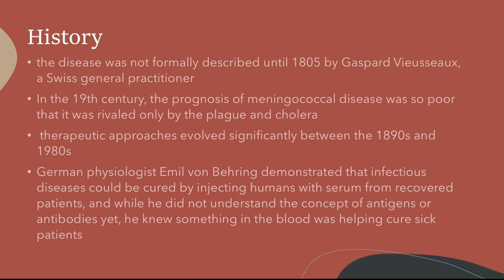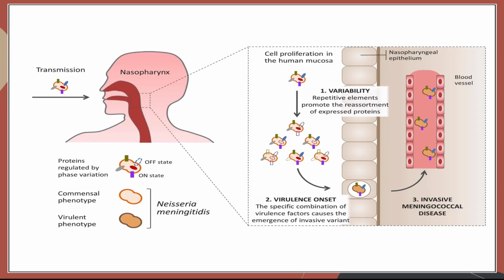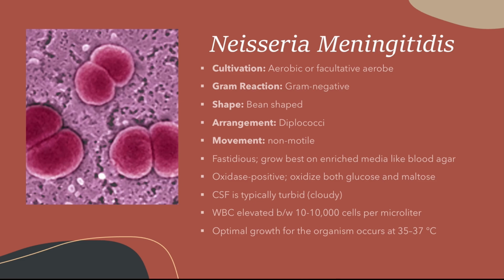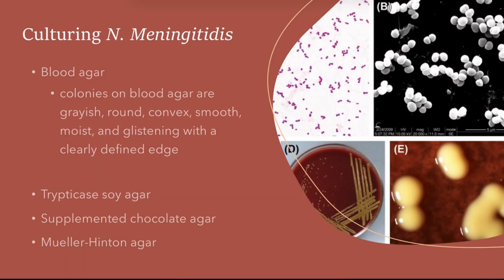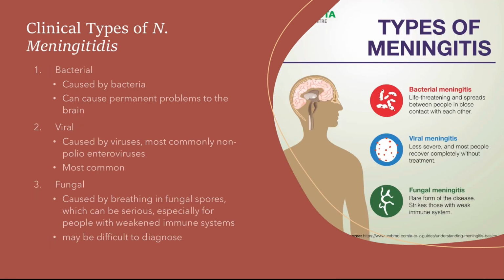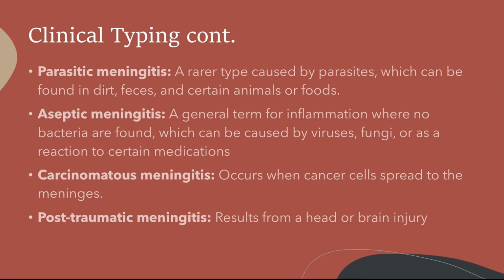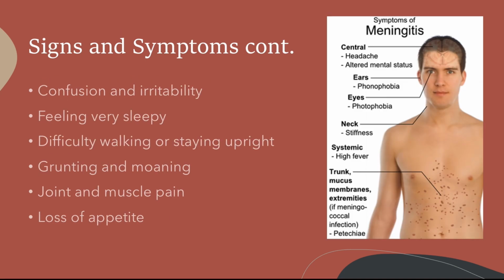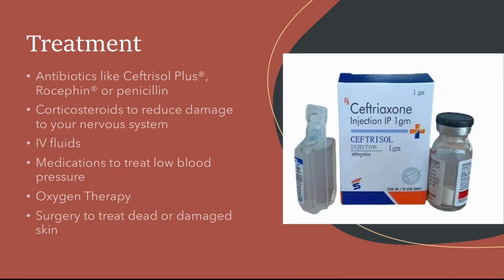Neisseria Meningitidis Presentation By Cadence Shepard